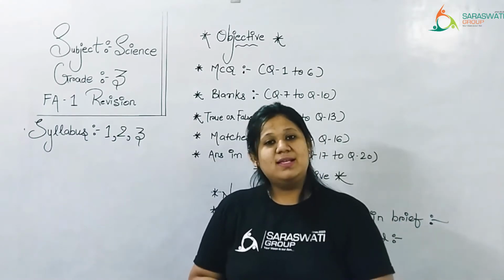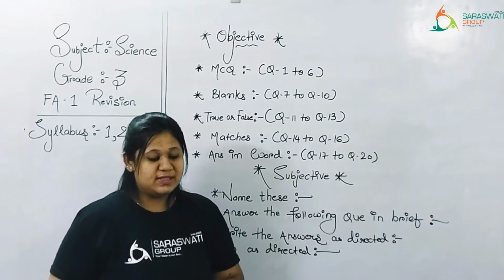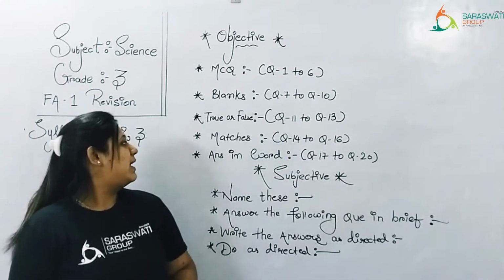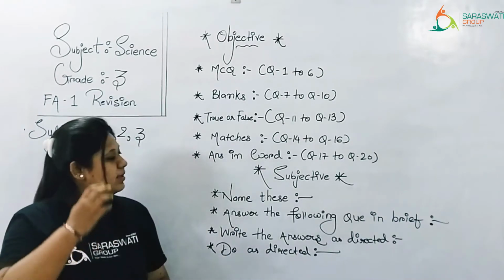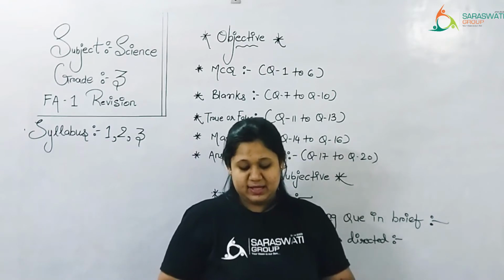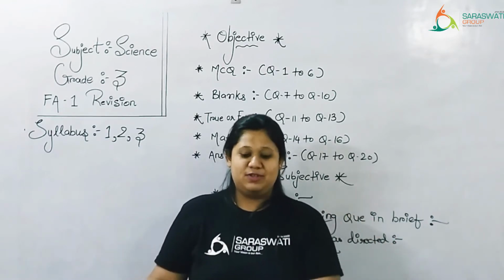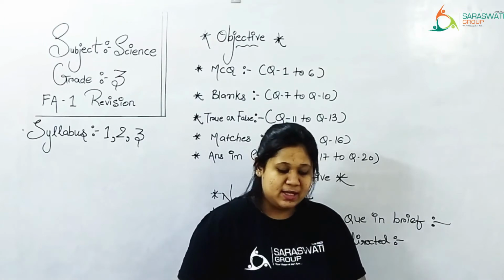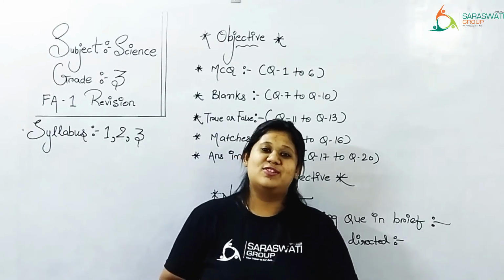SCIENCE II GRADE 3 II FA 1 II REVISION II SESSION 1II DT 11 8 2021